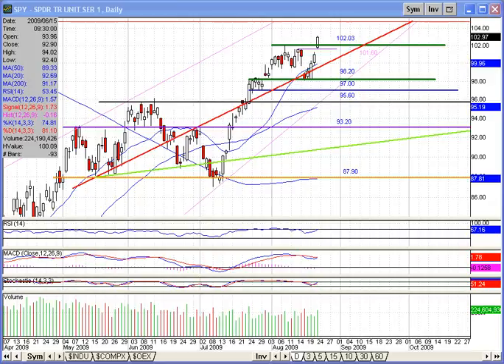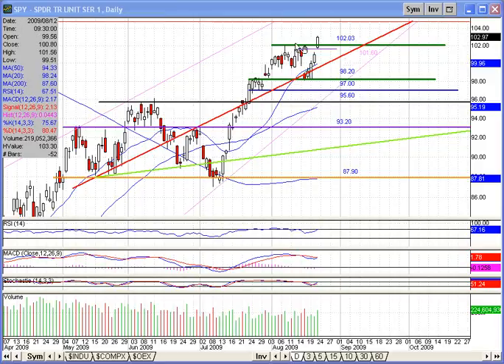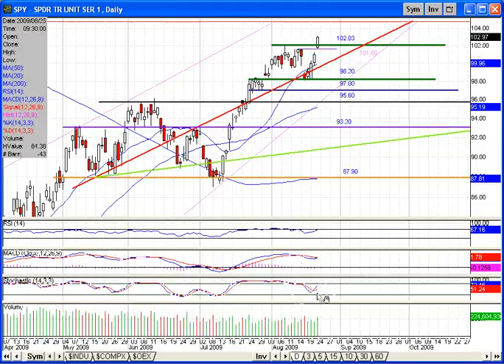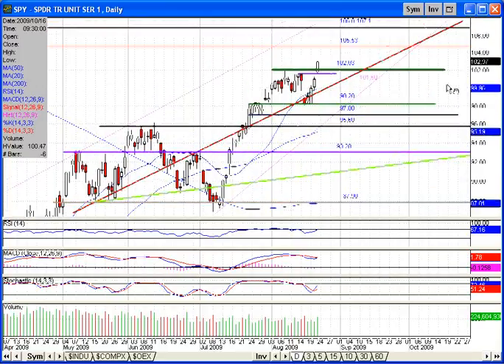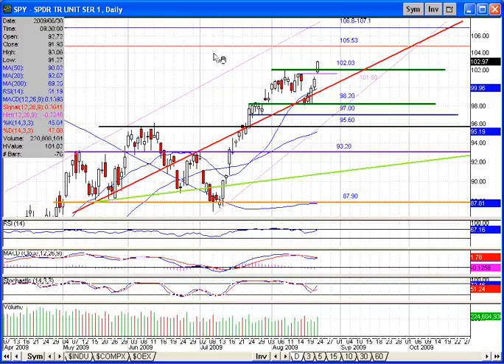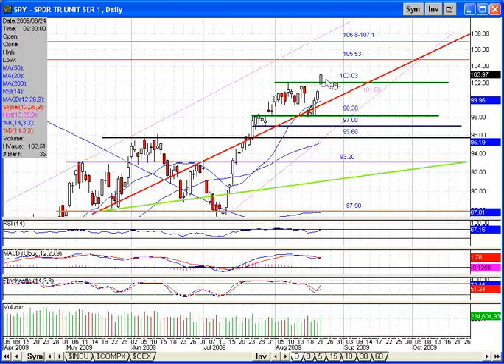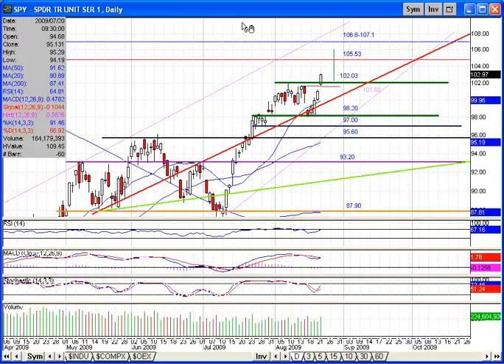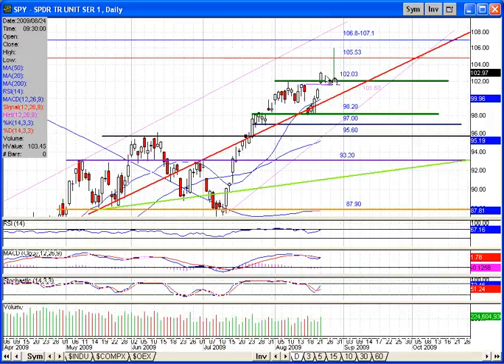Stock Market Technical Analysis of the SPY August 21, 2009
Stock Market Technical Analysis as of August 21, 2009, S&P 500 new highs on the YEAR!